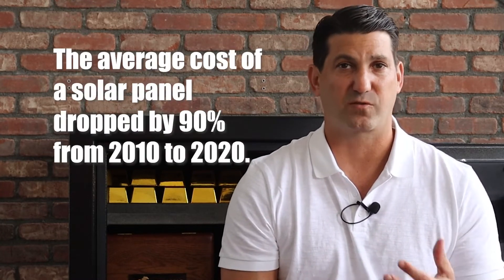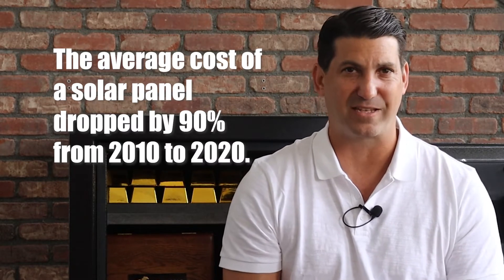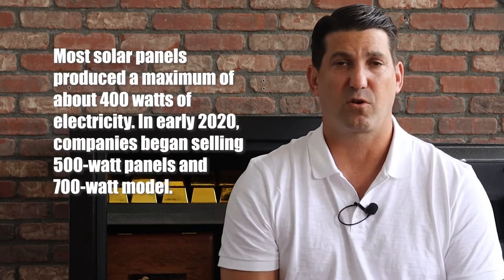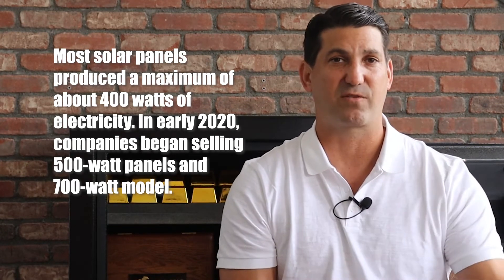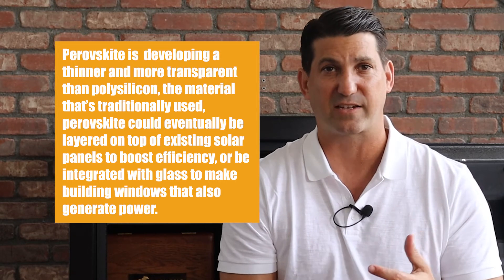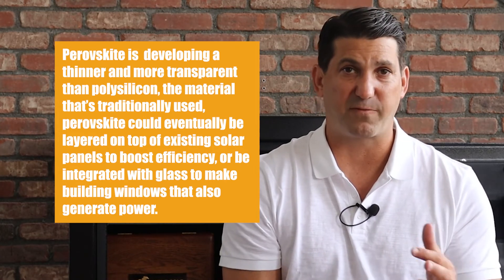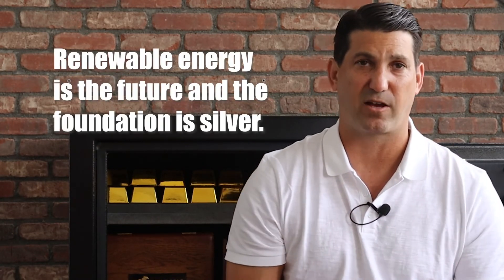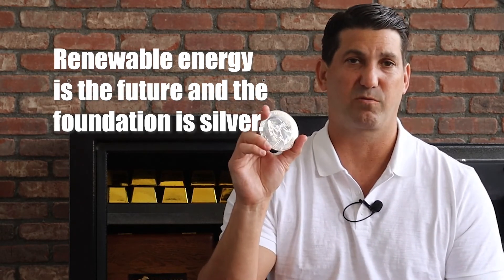Solar Panels Are About To Become 10x More Powerful & 10 Times Cheaper | Future Of Silver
The solar industry has spent decades slashing the cost of generating electricity direct from the sun. Now it’s focusing on making panels even more powerful.

With savings in equipment manufacturing hitting a plateau, and more recently pressured by rising prices of raw materials, producers are stepping up work on advances in technology — building better components and employing increasingly sophisticated designs to generate more electricity from the same-sized solar farms.

A push for more powerful solar equipment underscores how further cost reductions remain essential to advance the shift away from fossil fuels.

While grid-sized solar farms are now typically cheaper than even the most advanced coal or gas-fired plants, additional savings will be required to pair clean energy sources with the expensive storage technology that’s needed for around-the-clock carbon-free power.

Bigger factories, the use of automation and more efficient production methods have delivered economies of scale, lower labor costs and less material waste for the solar sector. The average cost of a solar panel dropped by 90% from 2010 to 2020.

Boosting power generation per panel means developers can deliver the same amount of electricity from a smaller-sized operation. That’s potentially crucial as costs of land, construction, engineering and other equipment haven’t fallen in the same way as panel prices.

It can even make sense to pay a premium for more advanced technology. “

Higher-powered systems are already arriving. Through much of the past decade, most solar panels produced a maximum of about 400 watts of electricity. In early 2020, companies began selling 500-watt panels and 700-watt model.

Perovskite is a solar panel being developed in South Korea. They are developing a thinner and more transparent than polysilicon, the material that’s traditionally used, perovskite could eventually be layered on top of existing solar panels to boost efficiency, or be integrated with glass to make building windows that also generate power.

Then there are Bi-facial Panels. These are solar panels that can also generate power from the side that’s not facing the sun which makes it more efficient.

Doped Polysilicon is 3.5% more powerful than the material that currently dominates the market.

There are more and more new products and developments coming into the market and I can’t wait for them to be available commercially. There are so many ways we can be more efficient in our energy consumption.

gold stocks
buying gold
gold etfs
gold price history
gold bullion
silver stocks
buying gold near me
historical silver prices
gold barrick
gold investment
buying gold bars
gold panning
silver stocks price
best gold stocks
buying gold online
buying gold coin
buying gold and silver
gold bullion price
buy gold stocks
gold fields
gold stocks etf
gold a good investment
gold price history chart
buy gold bullion
gold bullion for sale
mining stocks
gold mining etfs
buying gold and silver near me
gold panning near me
mining stocks
gold dredging
gold ira
silver miner stocks
gold mutual funds
best way to buy gold
gold commodity
gold fund
best way to invest in gold
gold bullion bars
investing in precious metals
purchase gold
best silver stocks
bullion dealer
best gold stocks to buy
gold historical chart
investing in gold and silver
buy physical gold
gold stocks to invest in
find bullion prices
goldcorp stocks
gold etf prices
historical platinum prices
mining claims
goldcorp stocks
gold ira companies
invest in gold stocks
gold etfs to buy
silver to gold ratio history
gold companies
gold futures investing
best gold mining stocks
gold stocks today
gold bullion coin
historical silver chart
precious metals ira
precious metal ira
gold shares
gold and silver bullion
cheap gold stocks
gold and silver stocks
buying bullion
gold spot price history
gold price per ounce history
should i buy gold now
gold ira rollover
gold price investing
gold ira rollover
bullion prices
bullion bank
purchase gold bar
buying gold with bitcoin
buying gold bars online
gold price history 2019
gold coin investment
best gold investment